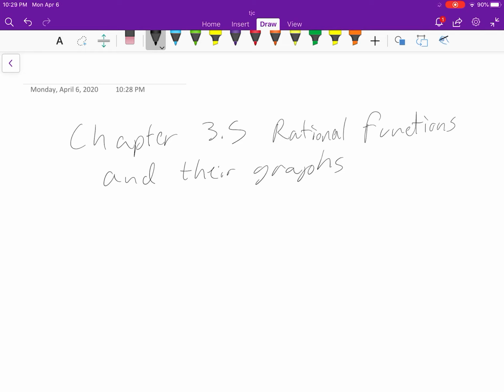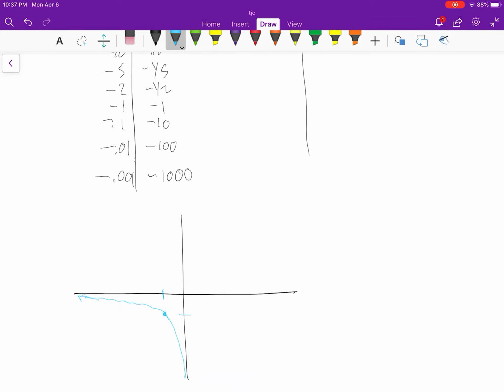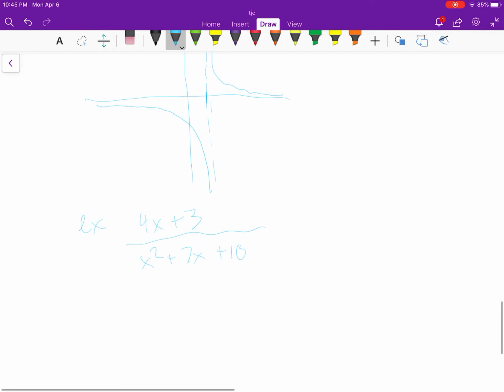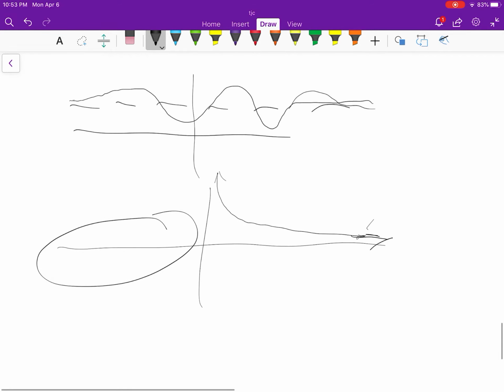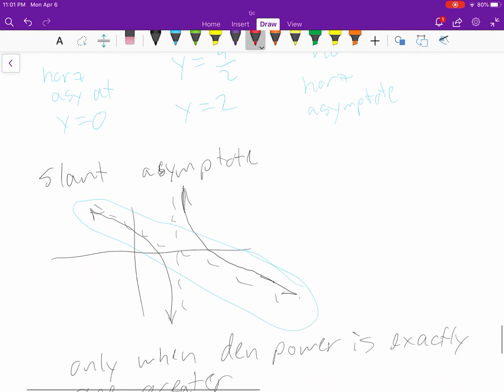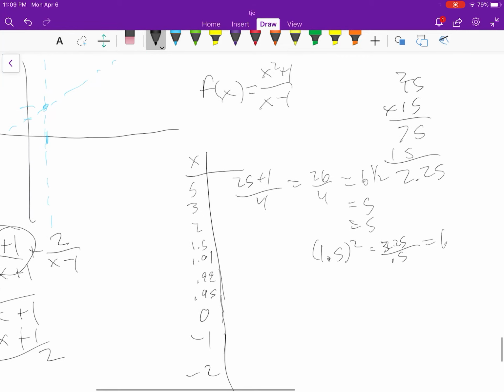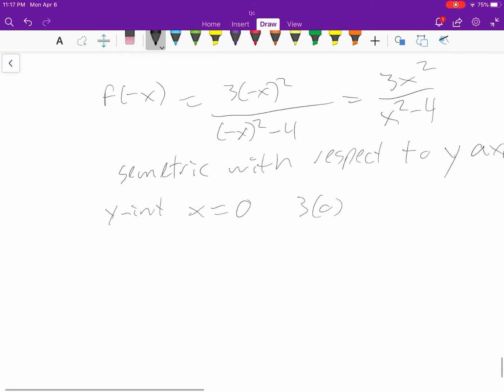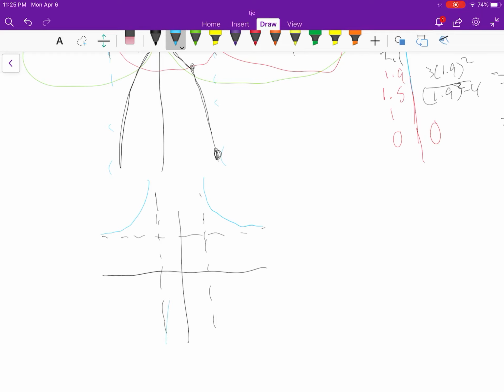Chapter 3.5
Chapter 3.5, TJC